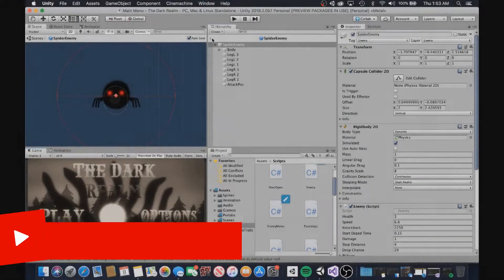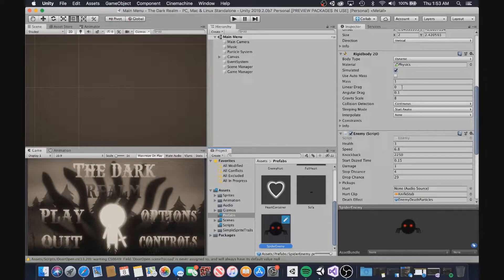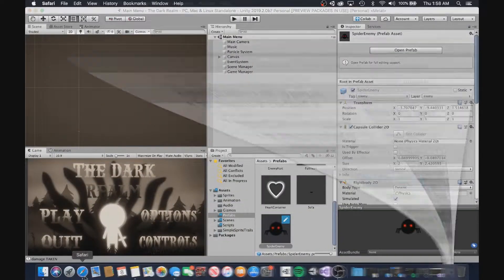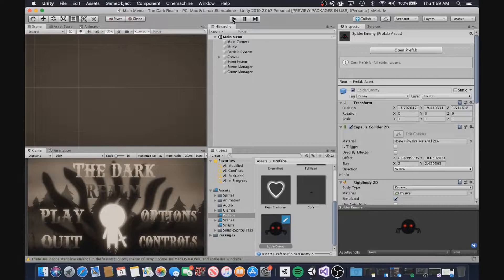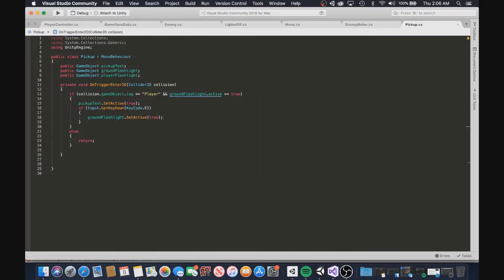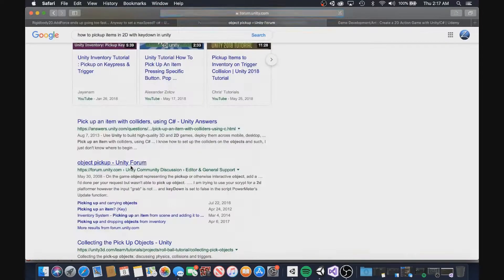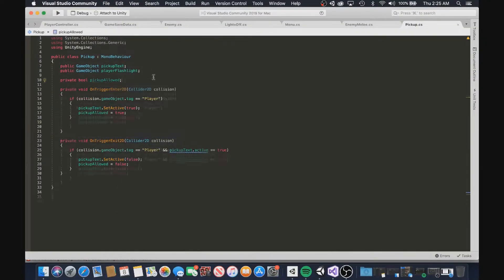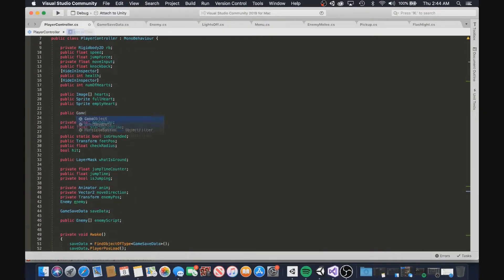Flashlight and updating combat system - TDR Unity indie game devlog #2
➤ In this second episode of my devlog series I fix some bugs with my current combat system and I add a working flashlight.